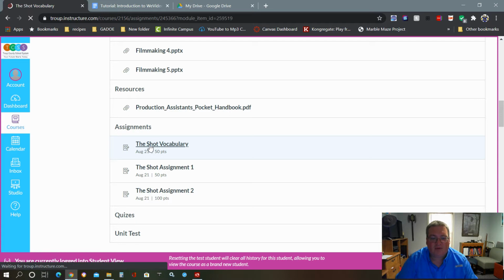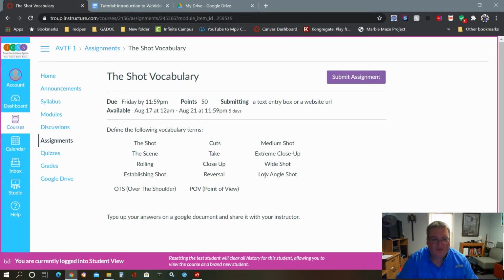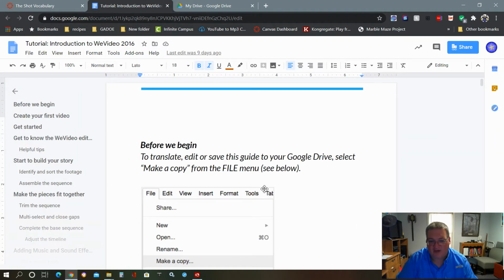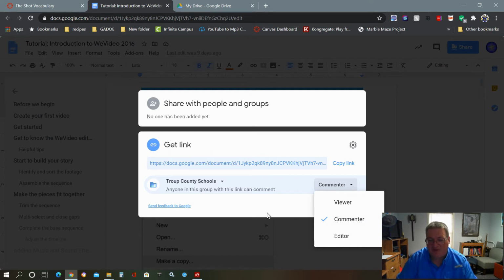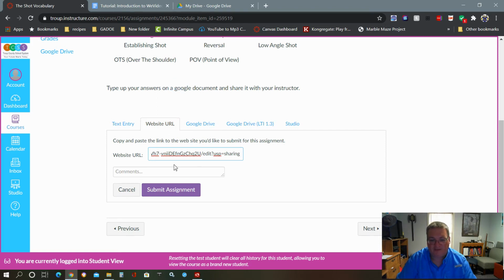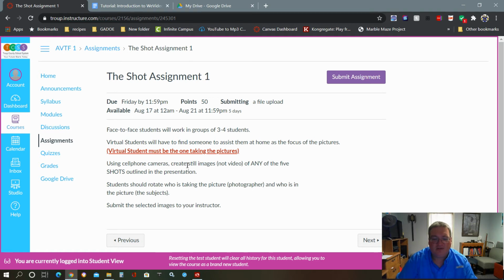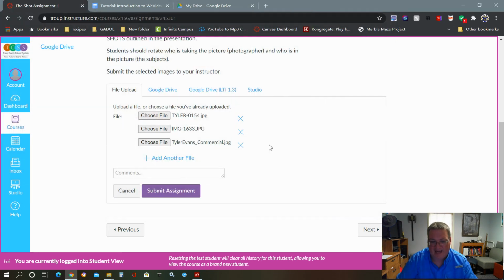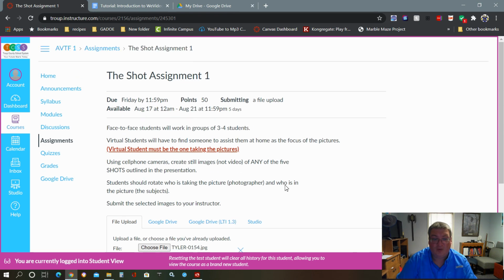Canvas Assignment Submission Tutorial